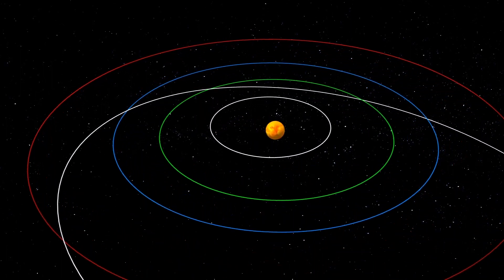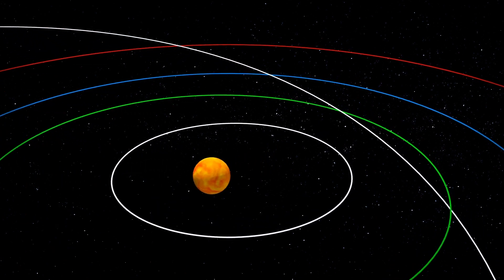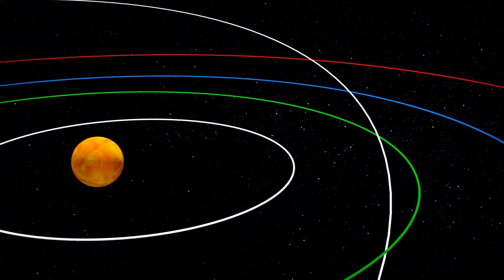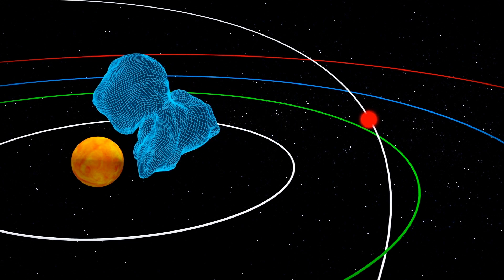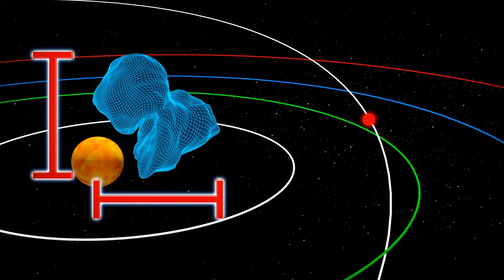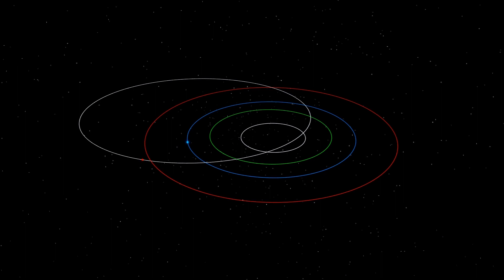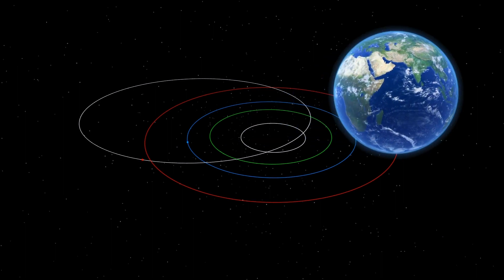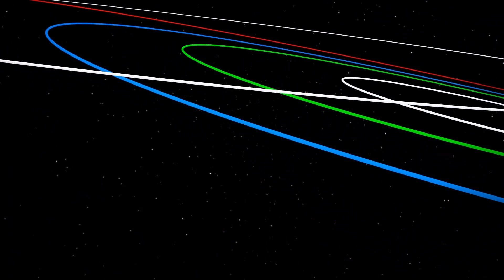NASA says a large asteroid will fly by Earth on Feb. 15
NASA warned that asteroid 2002 PZ39 will approach Earth on Saturday.

This asteroid is moving at a speed of nearly 55,000 km per hour relative to Earth and has a diameter of between 440 meters to 990 meters.

According to NASA, should a rocky asteroid bigger than 25 meters but smaller than 1 km were to hit Earth, the meteorite would likely cause local damage to the impact area.

A meteorite larger than one or two kilometers in size would be capable of worldwide effects.

Business Insider reports that most asteroids occupy orbits between Jupiter and Mars, so they pose little danger to the Earth.

The outlet adds that 2002 PZ39 is one of the rare exceptions.

NASA considers this asteroid a near Earth object and estimates that it will miss earth by a margin of 15.2 lunar distances — or 5.8 million km — at 11:00 pm on February 15.

RUNDOWN SHOWS:
1. Asteroid 2002 PZ39's estimated velocity and size
2. NASA's assessment of the damage meteor impacts could cause to Earth
3. Most asteroids' orbits are between Jupiter and Mars, posing no threat to Earth
4. Asteroid 2002 PZ39's expected trajectory on Feb. 15

SOURCES: NASA, Center for Near Earth Object Studies, Business Insider India